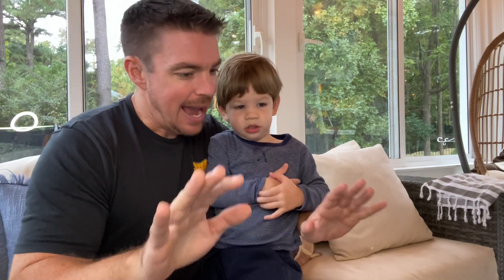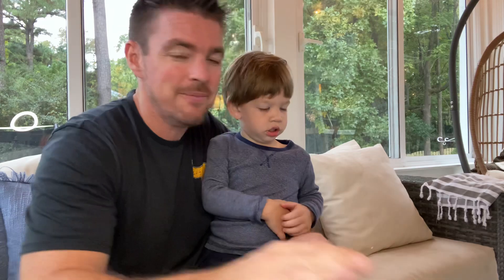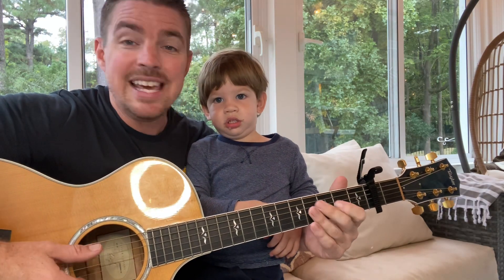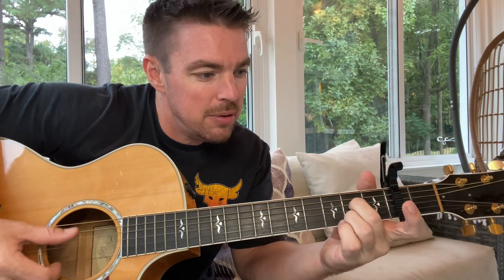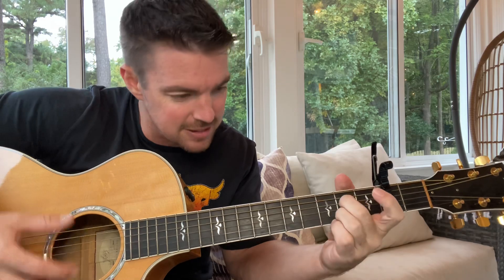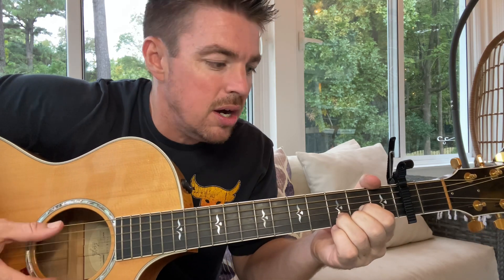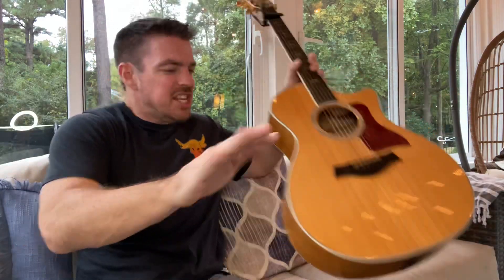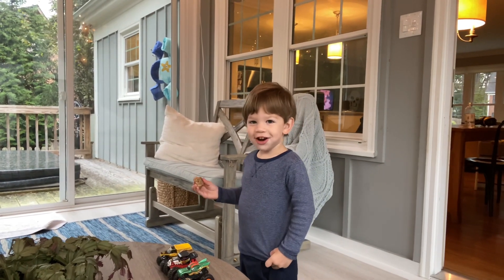Peaceful Easy Feeling | The Eagles | Beginner Guitar Lesson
**Peaceful Easy Feeling uses the G, D, A7, Em chords.

-4 Chord Songbook 1 & 2 ($10)